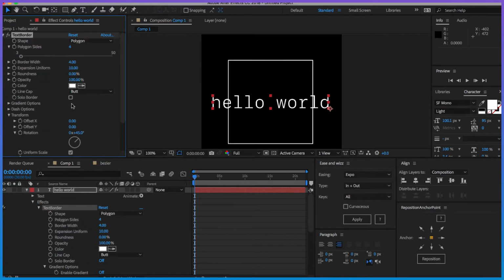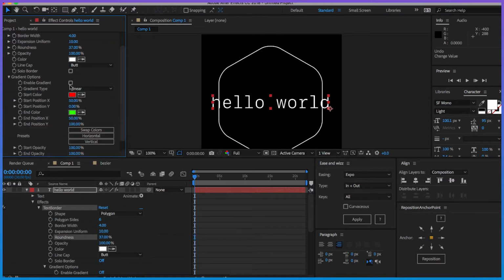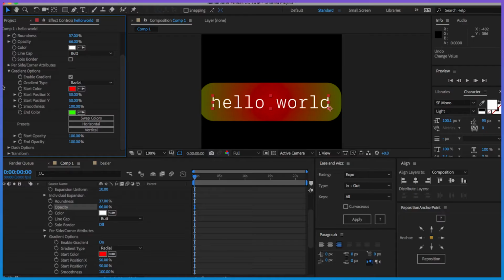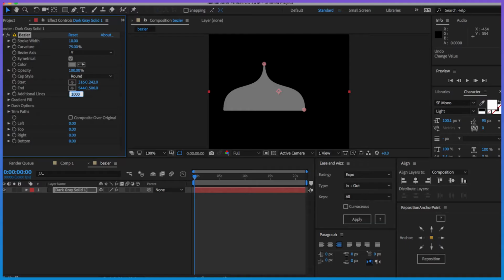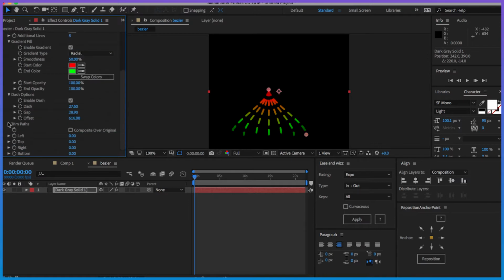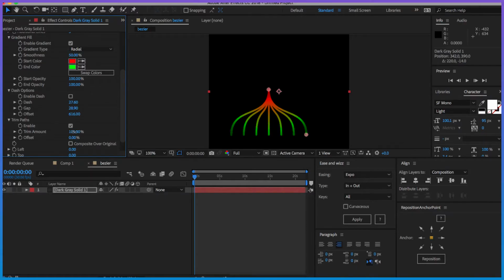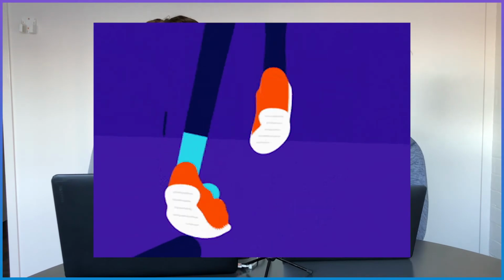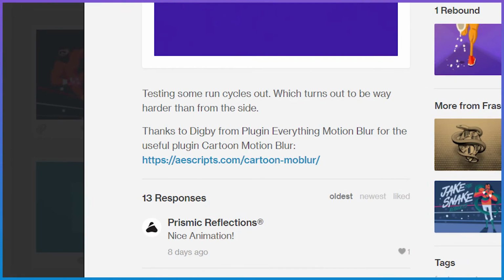Show Me Everything: Ep04 - April Update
This week on "Show Me Everything" we are taking our friends, fans and users on a journey from last month. We lift the frying pan off the stove to reveal how we really cook our plugins. Text Border and Bezier node take centre stage where we share something exciting and something not so exciting about both of these plugins. We take a long hard look and uses of Cartoon Moblur out in the big bad world and a wild wild west review of our plugin "Text Delay". This episode also has a bonus section in the dvd chapters (aka at the end) where Digby shares about his first boxing bout and the life shattering discoveries this lead too.

Cartoon Moblur - Amsterdam Film Festival

Fraser Davidson - Guide To American Football

SOCIAL